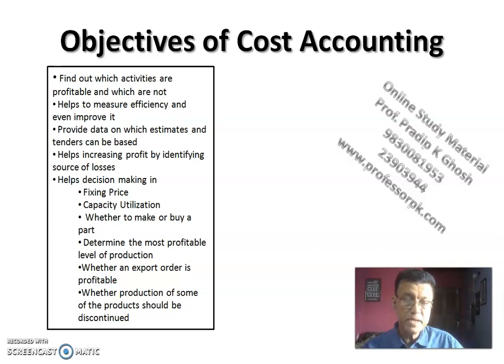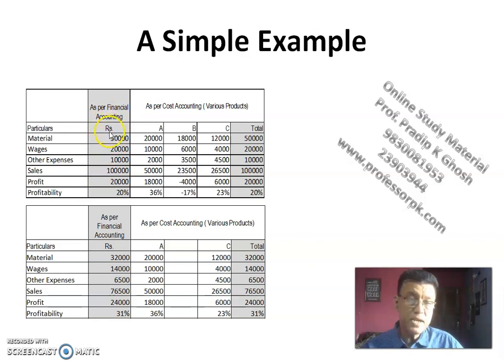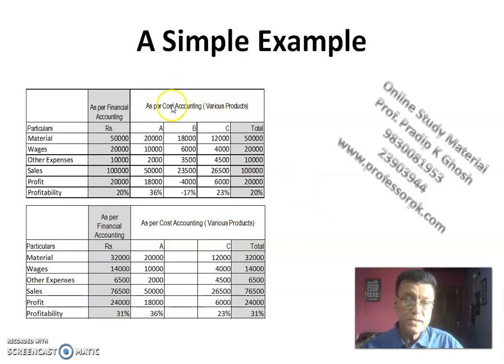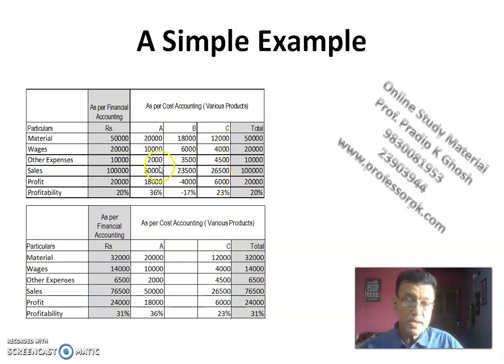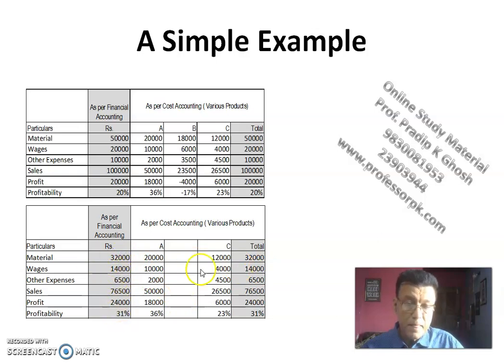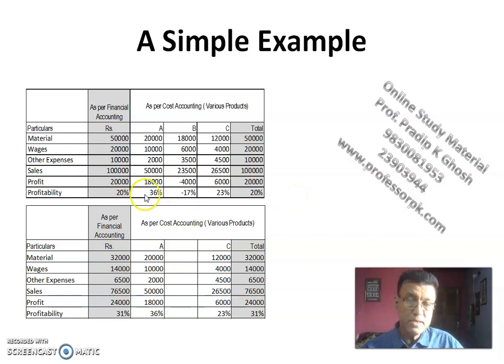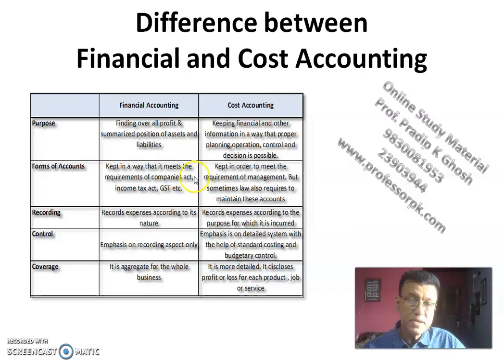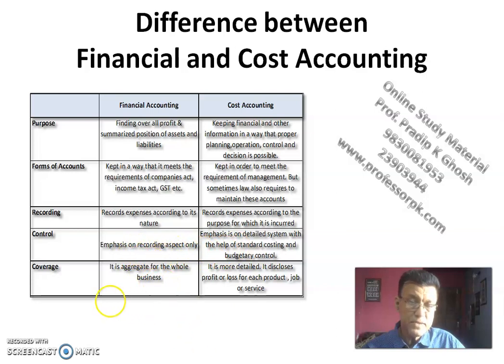ProfessorPK.Com. Learn with me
In this channel I upload educational videos for my MBA and PGDM students.
This is on cost accounting.